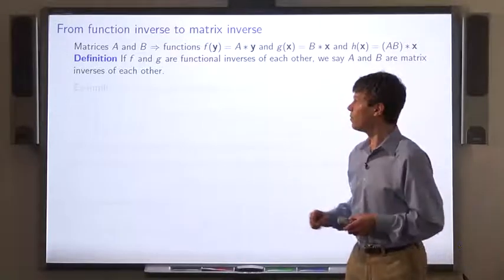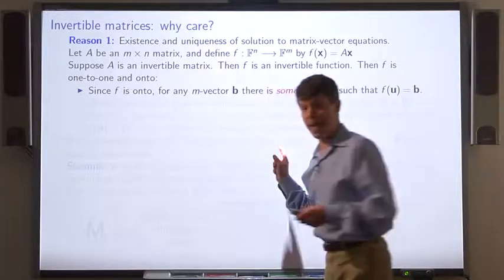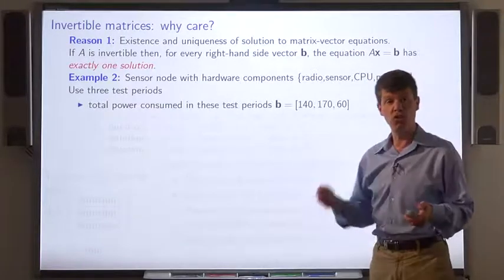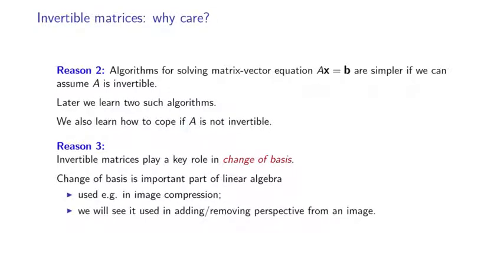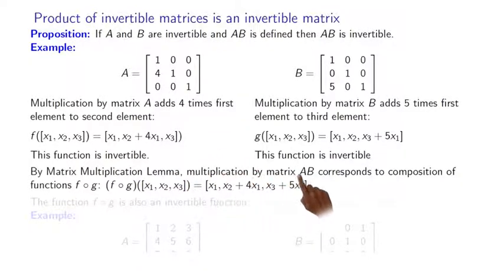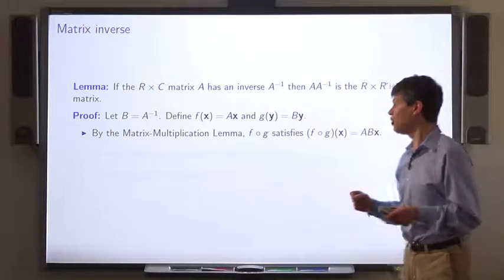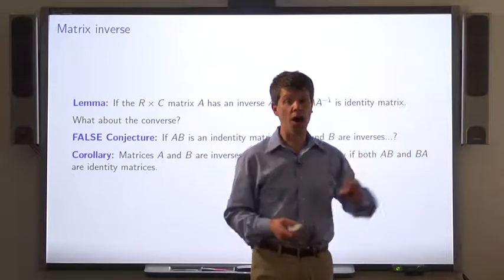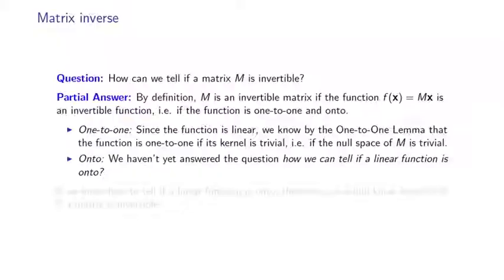[Coding the Matrix] Week 3 - Lec9